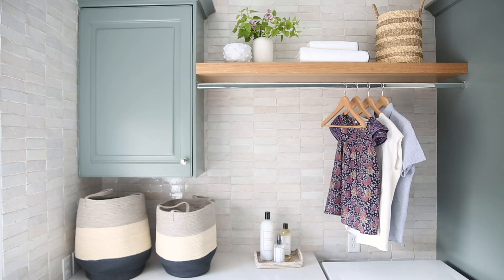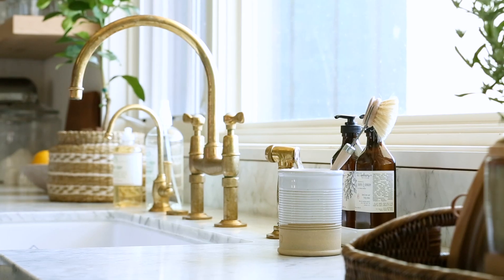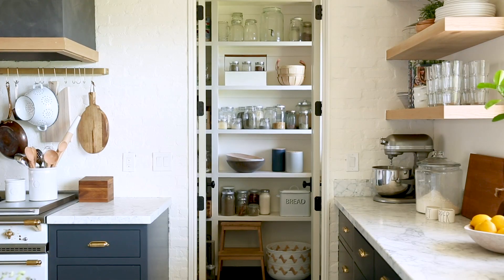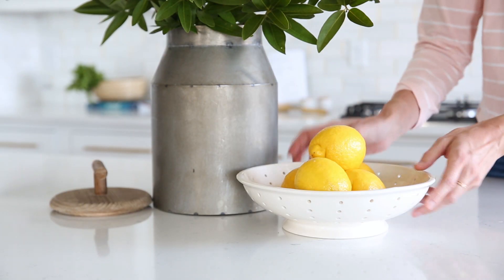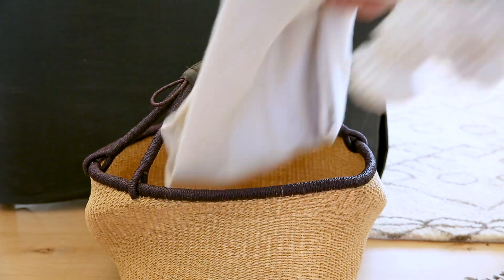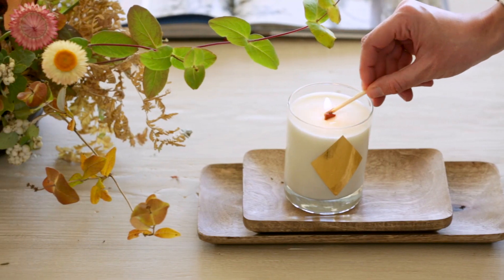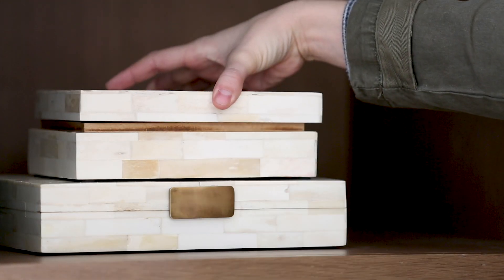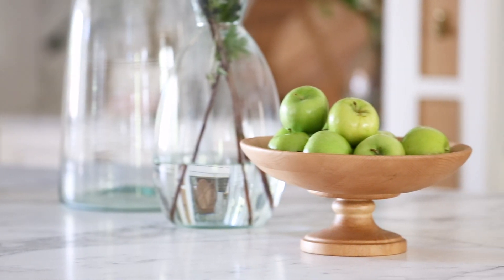Shea's Tips on Organization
The new year has us in the mood to organize. Resolution or not, it's never a bad idea. We spent some time with Shea to pick her brain about everything from what she puts on her countertops to how she hides her kids' toys. You can see her tips in action on this week's webisode!